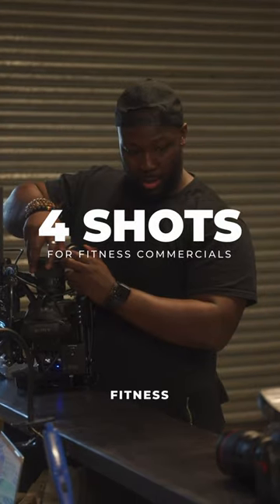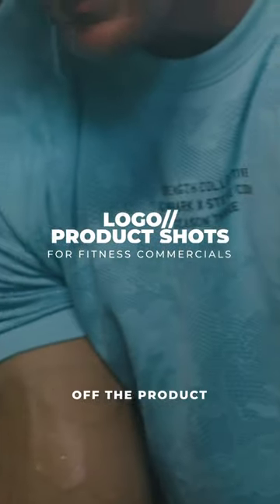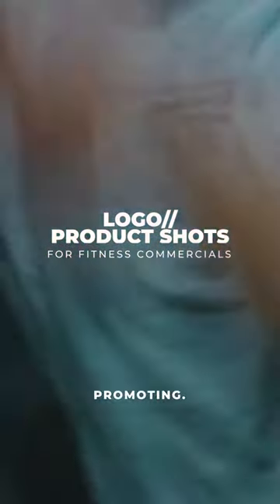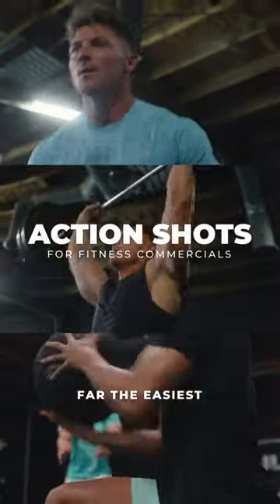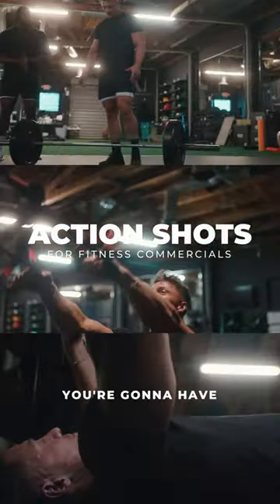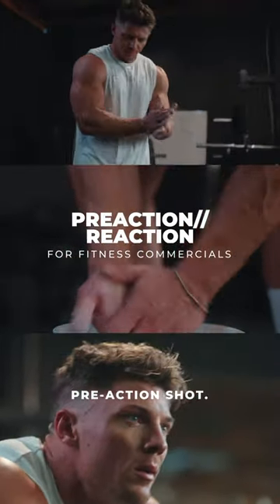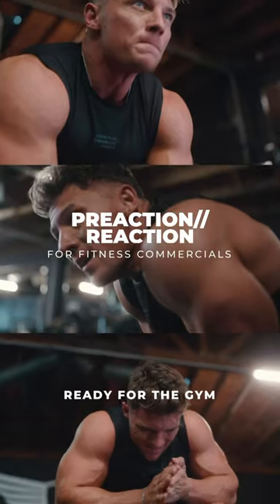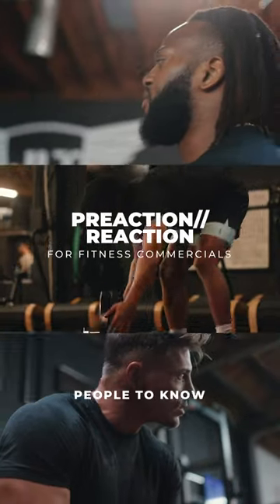Fitness Commercials in 4 Steps - Sony FX6